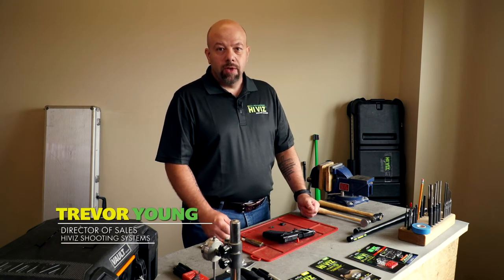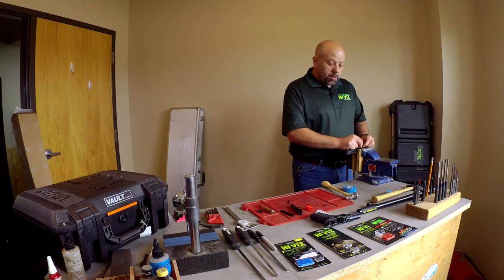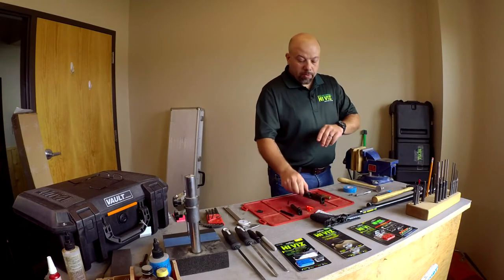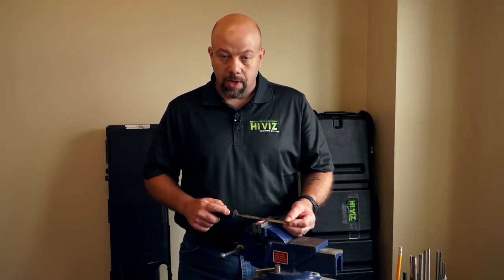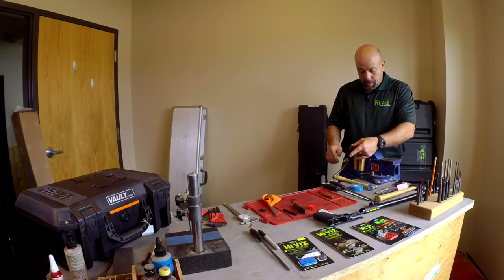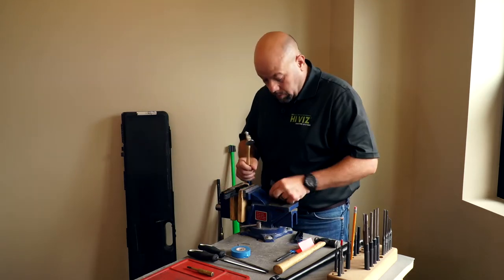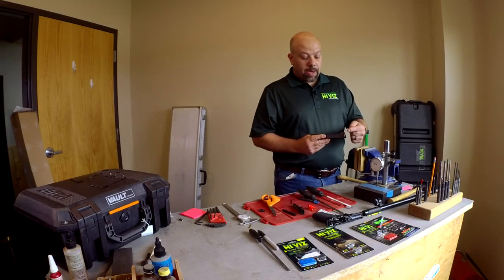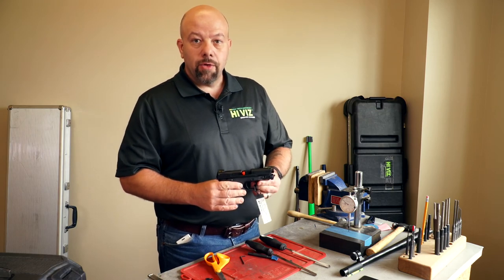Installing HIVIZ Sights - Front Dovetail Sight: S&W M&P 9 Shield EZ Pistol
Installing HIVIZ Sights - S&W M&P 9 Shield EZ Pistol

Watch and learn how to install the new HIVIZ Litewave H3 Sights onto a S&W M&P 9 Shield EZ Pistol by using a fitting and shim install.